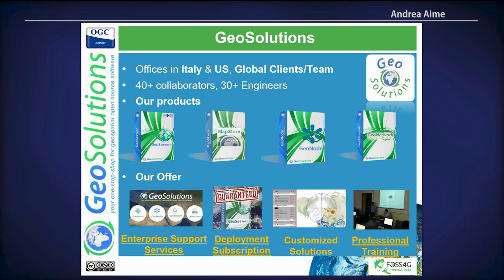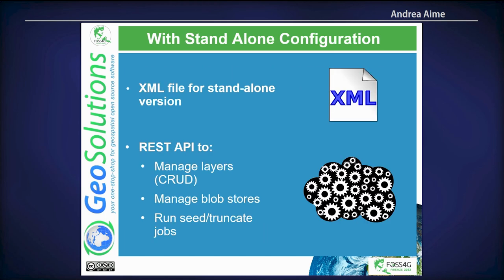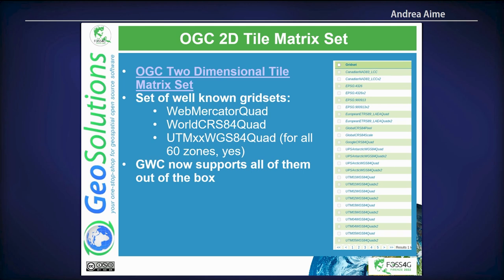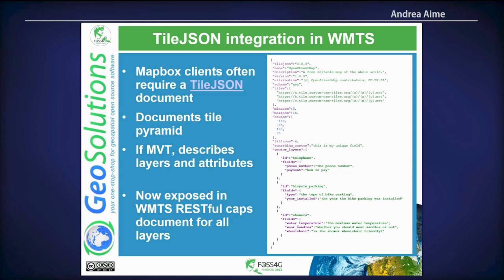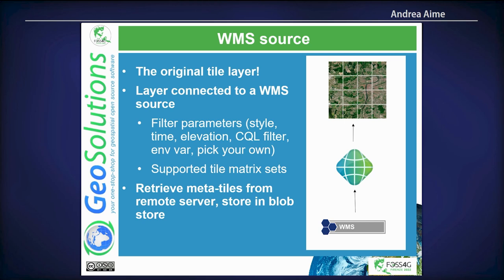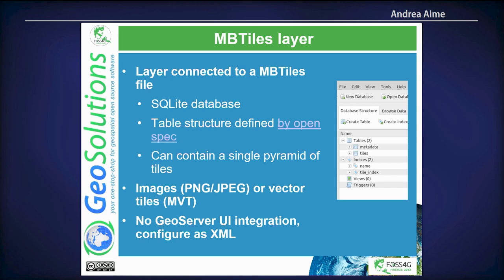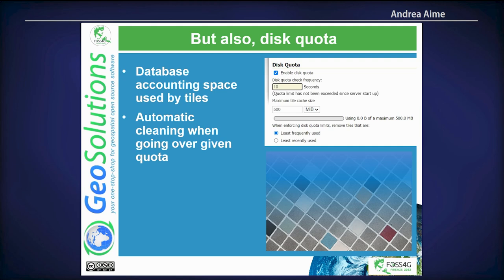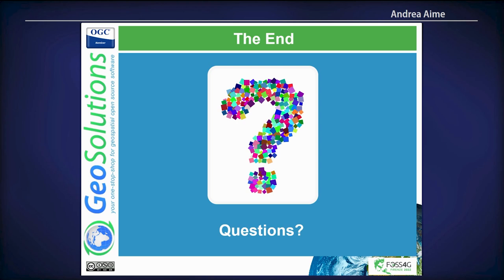FOSS4G 2022 | State of GeoWebCache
GeoWebCache is a popular open source tile cache server written in Java. GeoWebCache that can be used stand alone, working off a remote WMS or local tile layers, such as MBTiles. However, it's also integrated inside GeoServer, allowing simple and quick configuration, as well as transparent caching of WMS requests that happen to match a cached tile.  This presentation will provide information on the latest development for the project, including:

 - Performance and scalability improvements
 - OGC TileMatrixSet built-in definitions
 - Storage of tiles in more blob stores (Swift)
 - MBTiles support
 - Integration of tile caching in OGC API - Tiles (with GeoServer integration)
 - Serving vector tiles and integration with the Mapbox ecosystem (e.g., style editing with Maputnik)
 - Continued codebase QA efforts (code clean up, dependency upgrades and the like)

Attend this talk for a cheerful update on what is happening with this project, whether you are an expert user, a developer, or simply curious what it can do for you.

Andrea Aime